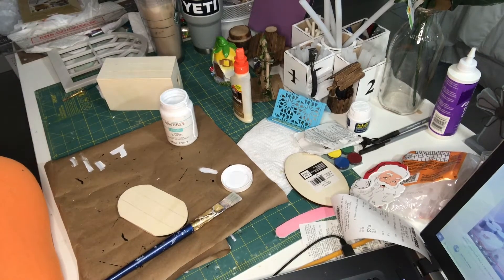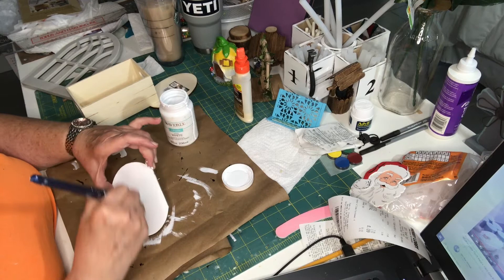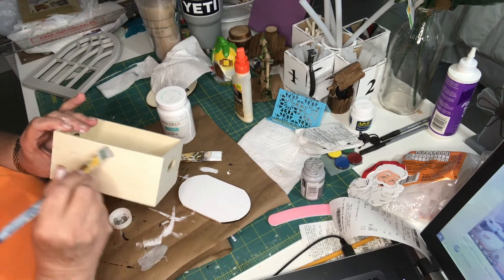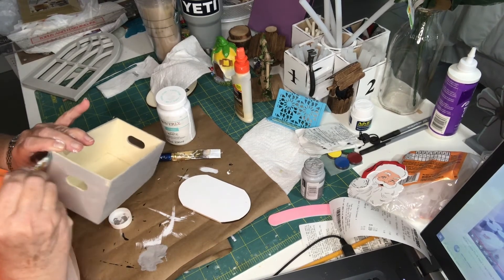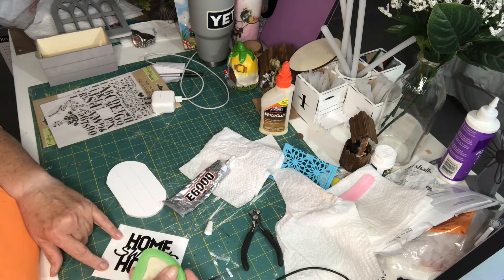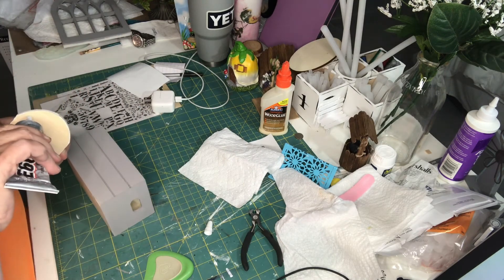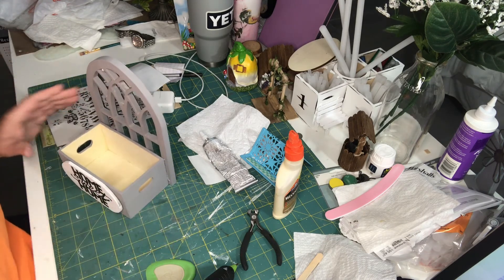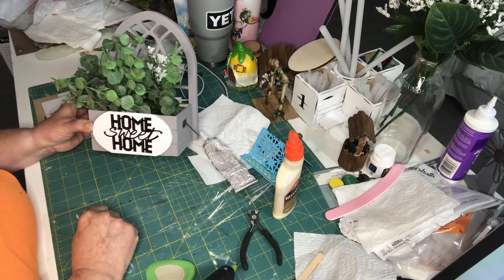Making an easy Dollar tree planter